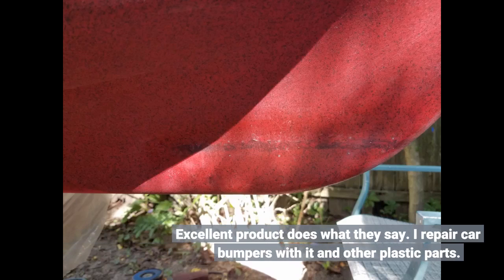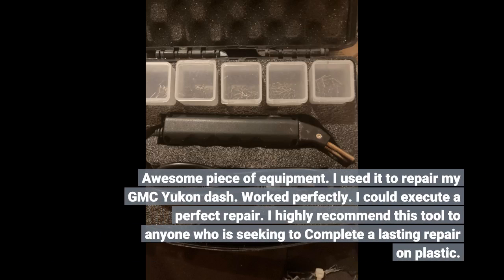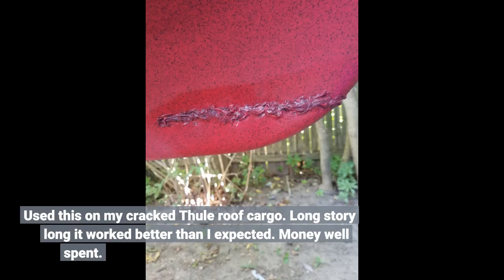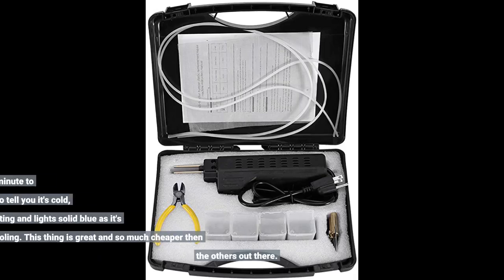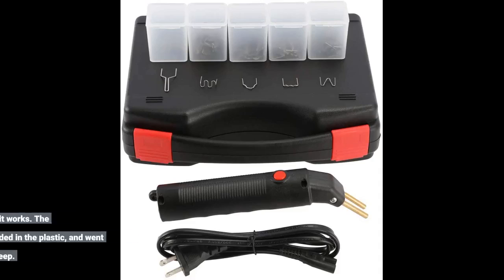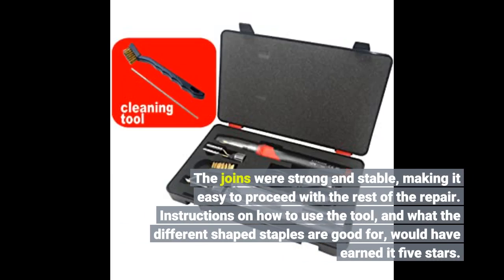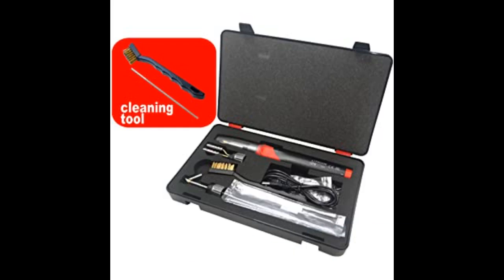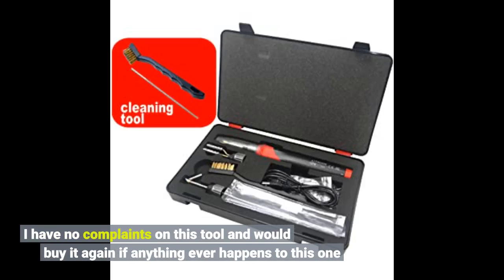Orange Tech – Aulifants – US Plug – 40W Plastic Welder, Plastic Welding Kit, Hot Stapler, Stapl...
- Orange Tech – Aulifants – US Plug – 40W Plastic Welder, Plastic Welding Kit, Hot Stapler, Staple Gun, Kayak Repair Kit wit...

Excellent product does what they say. I repair car bumpers with it and other plastic parts.
Awesome piece of equipment. I used it to repair my GMC Yukon dash. Worked perfectly. I could execute a perfect repair. I highly recommend this tool to anyone who is seeking to Complete a lasting repair on plastic.
It worked great for little money and not big and bulky . I used it on kids RZR that got recked and I couldn't afford the plastic so I fixed it.
Used this on my cracked Thule roof cargo. Long story long it worked better than...